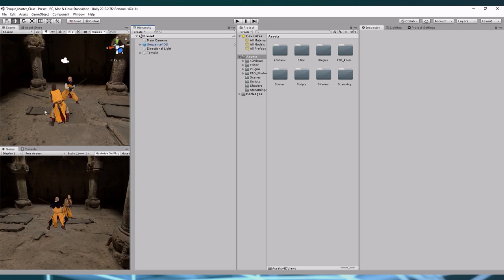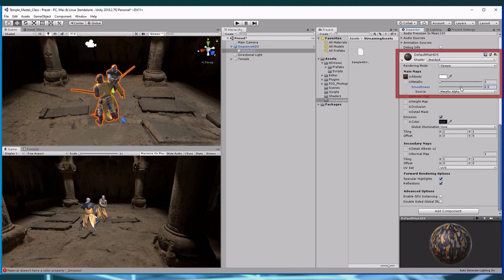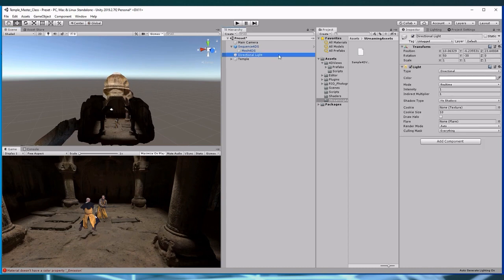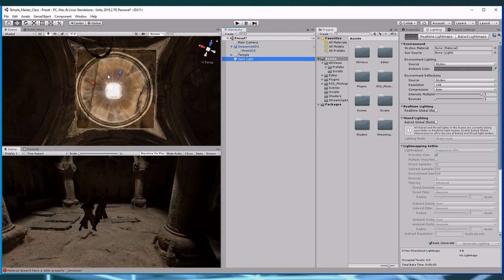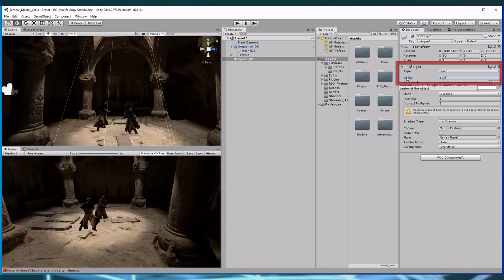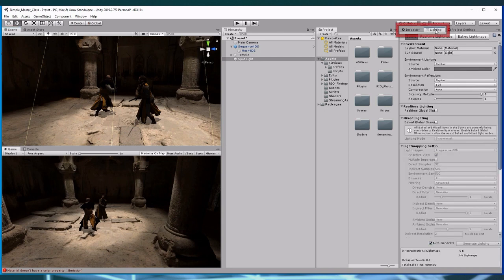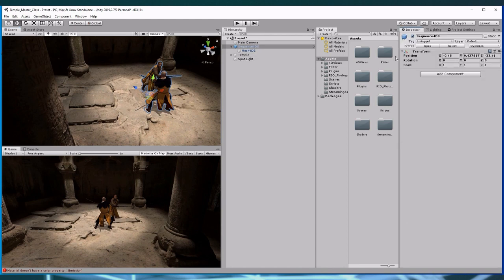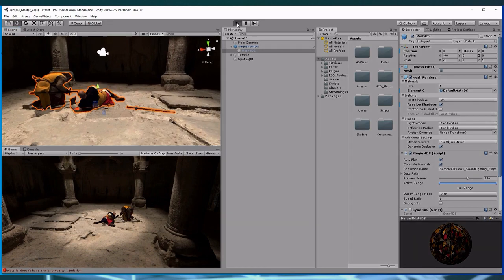Relighting basics in Unity3D - Swordsmen scene example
How to relight 4Dviews volumetric video sequence (4DS format) in Unity3D